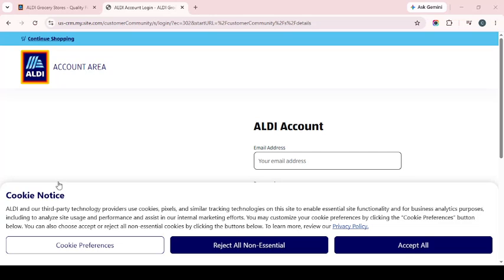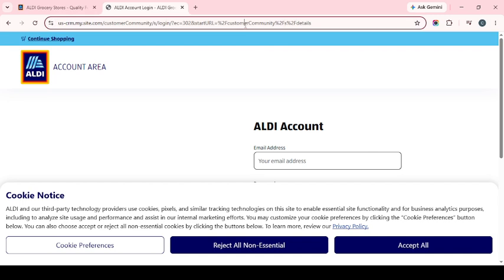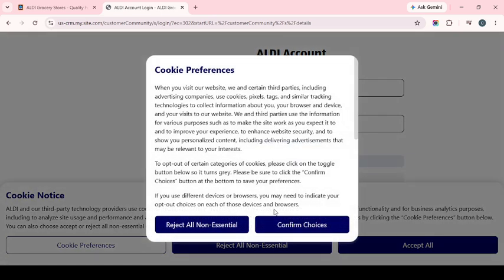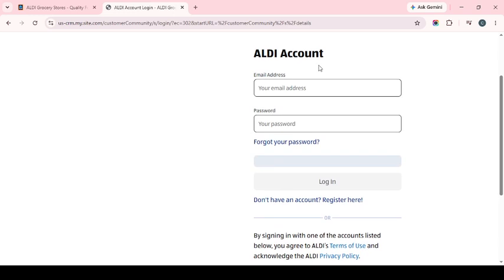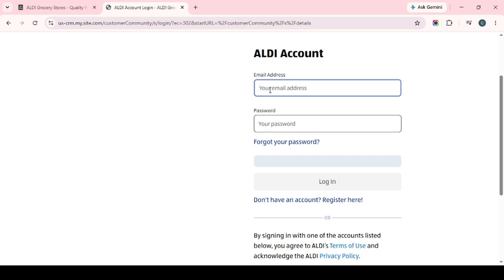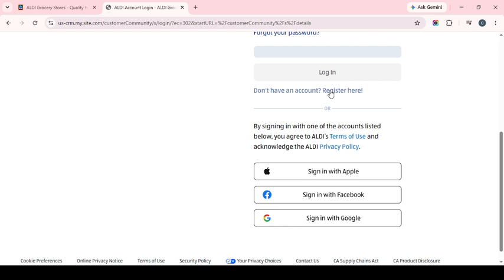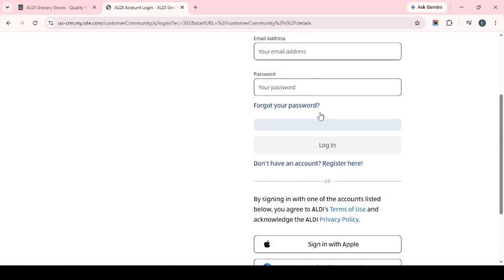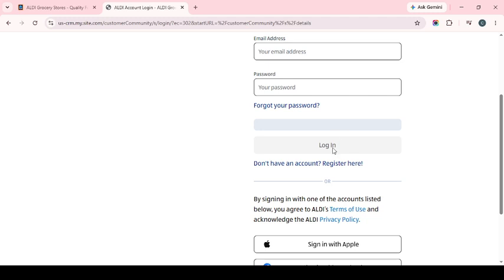How To Login Into Aldi Mobile Account 2026 Step by Step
Having trouble signing into your Aldi Mobile account? Learn how to log into your account step-by-step in 2026. This video covers entering your details, resetting lost passwords, and navigating your dashboard to check your balance, recharge plan, or manage your service effortlessly.